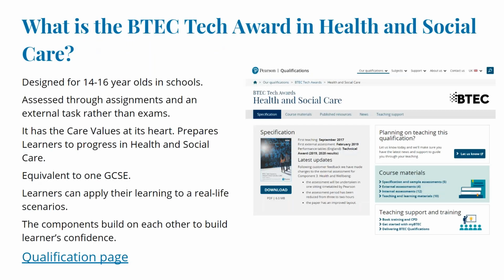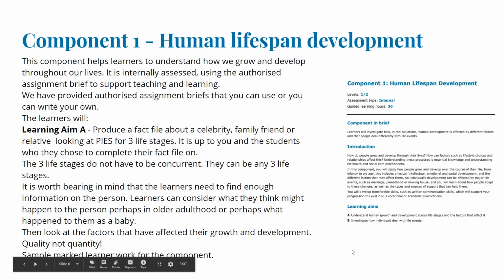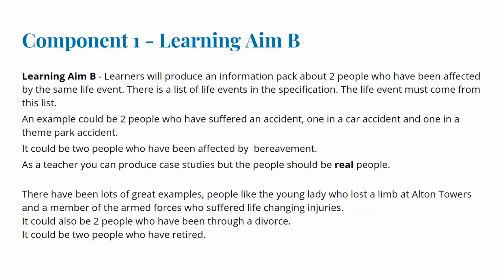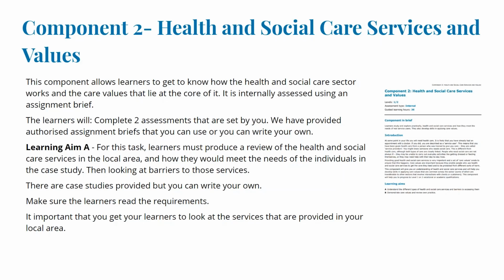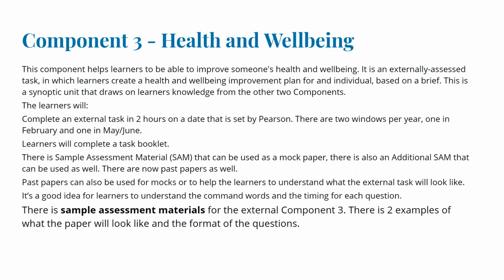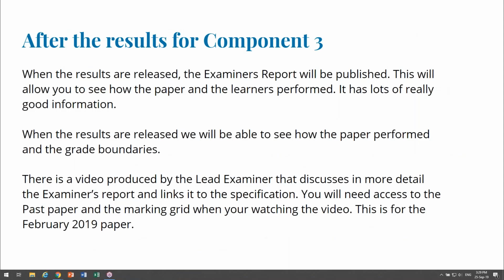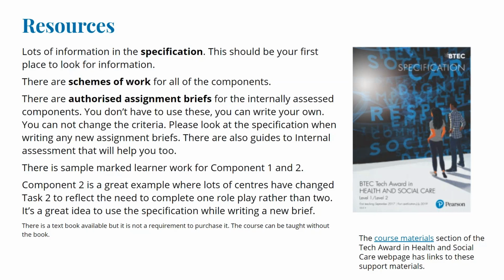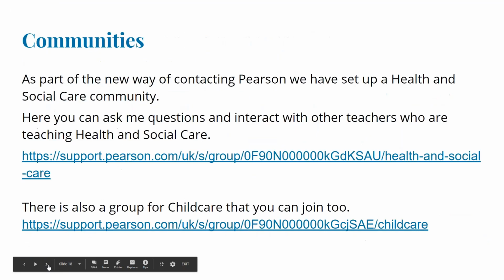BTEC Tech award in health and social care support session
32:37min recording of webinar discussing the BTEC Tech Award in Health and social care qualification.